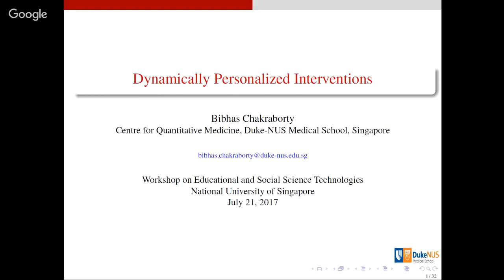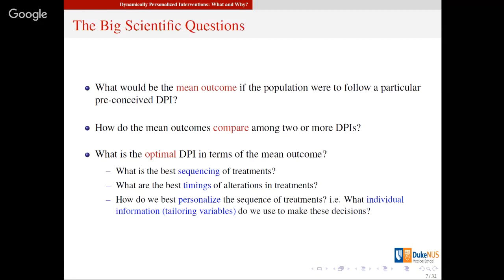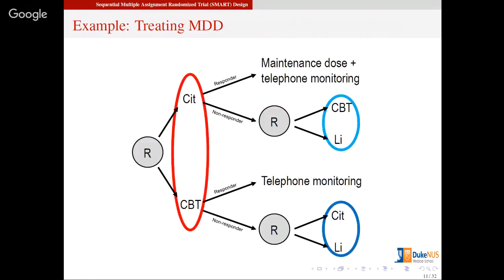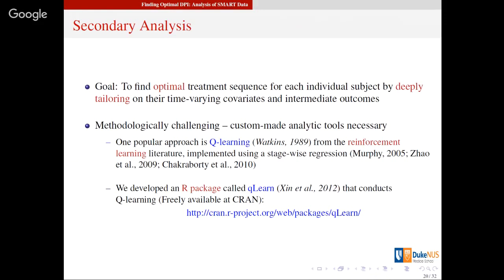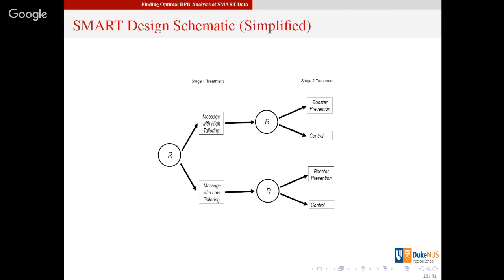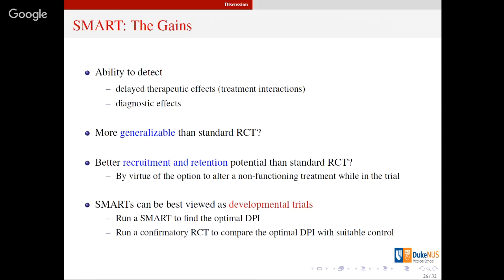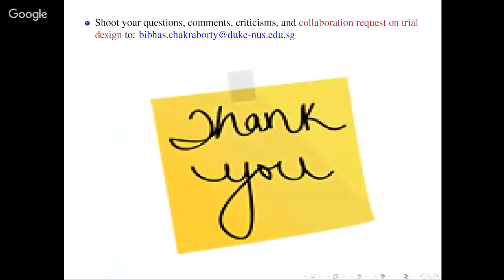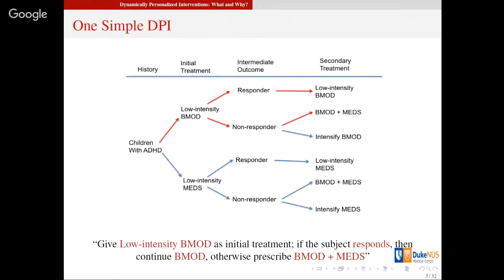Dynamic Treatment Regimes (Bibhas Chakraborty)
Presented by Bibhas Chakraborty, Duke-NUS Medical School, Centre for Quantitative Medicine

At the Workshop on Educational and Social Science Technologies (WESST) organized by the School of Computing (SoC), National University of Singapore (NUS) and The Institute for Application of Learning Sciences and Educational Technology (ALSET)